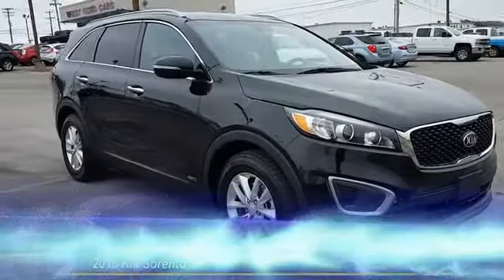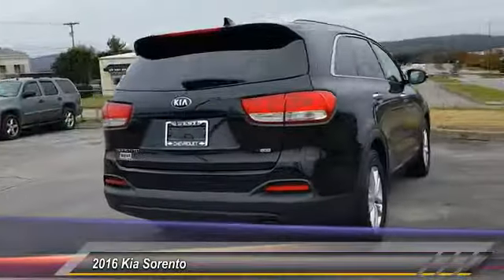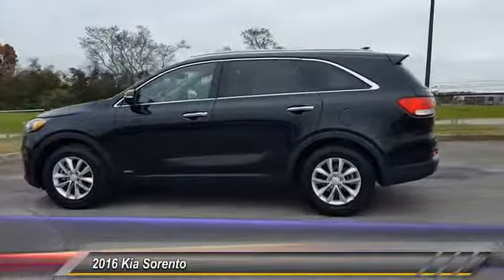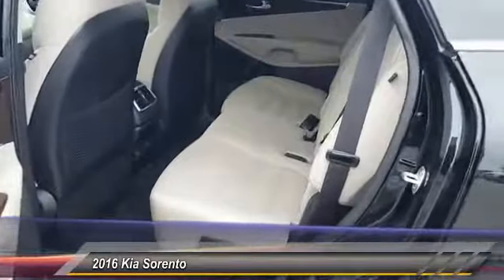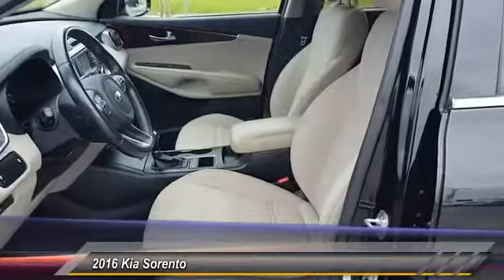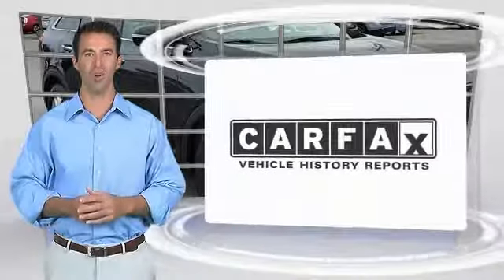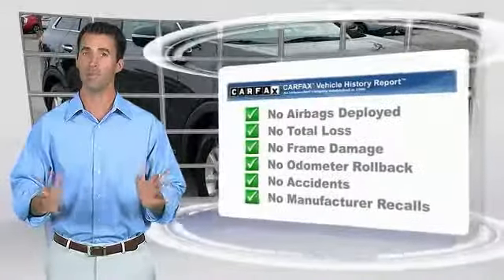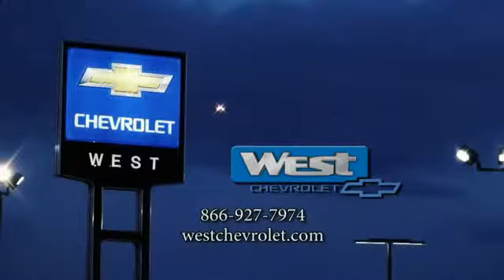2016 Kia Sorento Alcoa TN 068150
2016 Kia Sorento LX AWD

West Chevrolet
3450 Airport Highway

NOTITLE